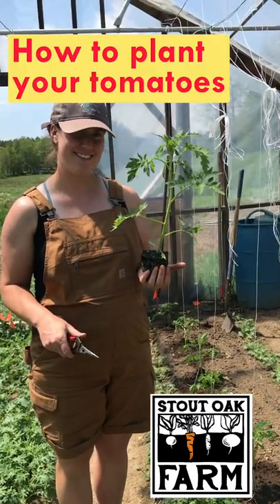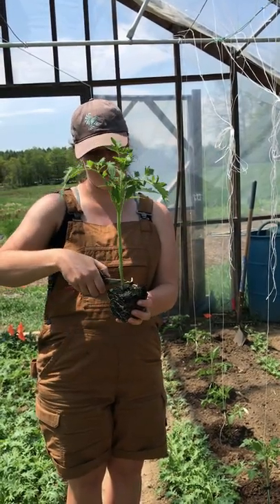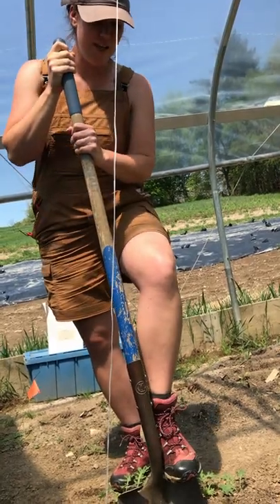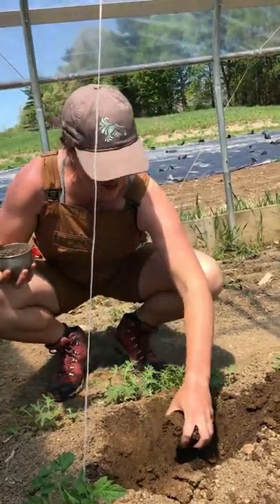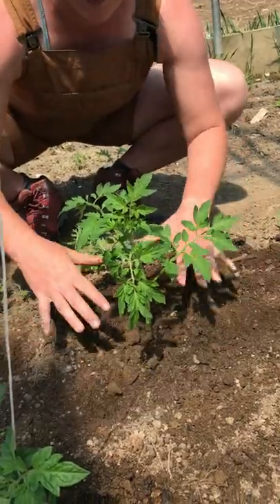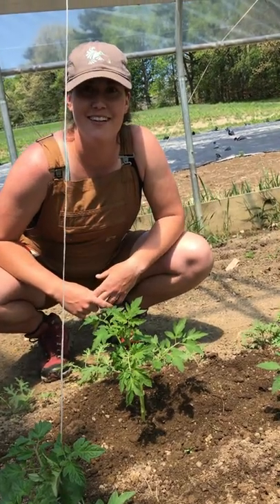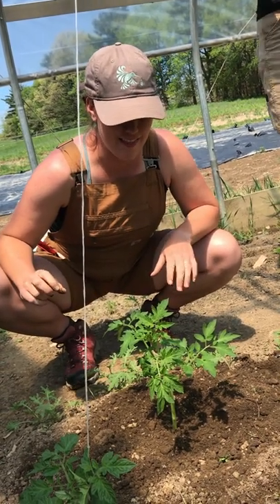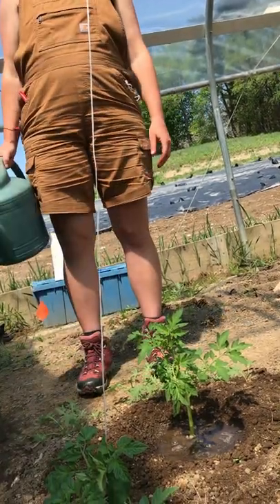How To Plant Your Tomatoes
Sam shows us how to plant tomato seedlings!